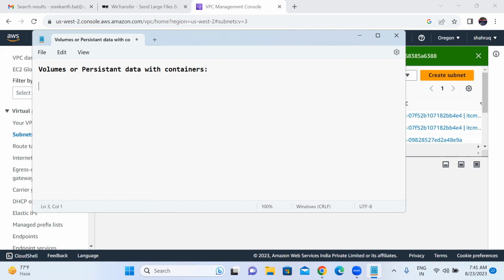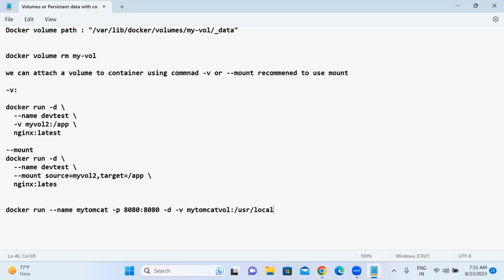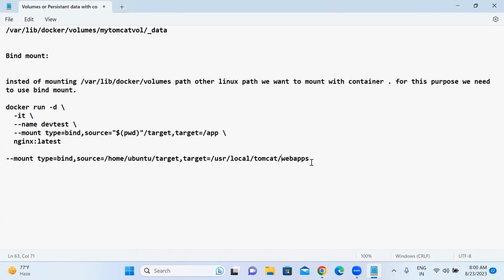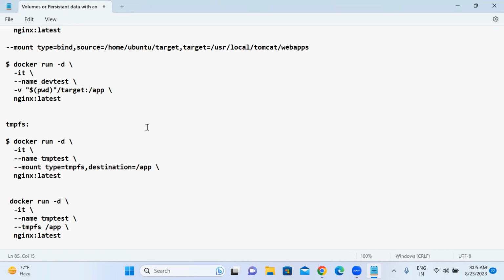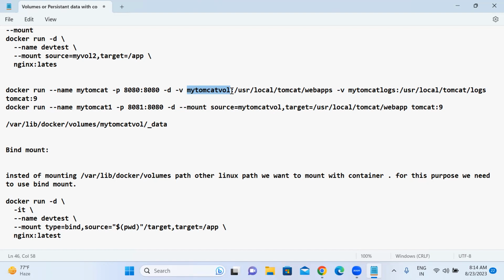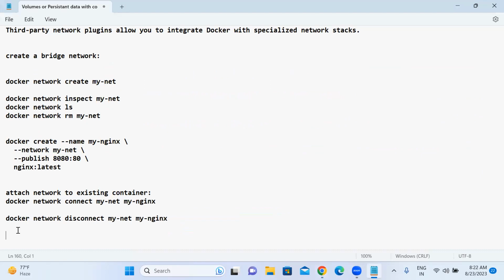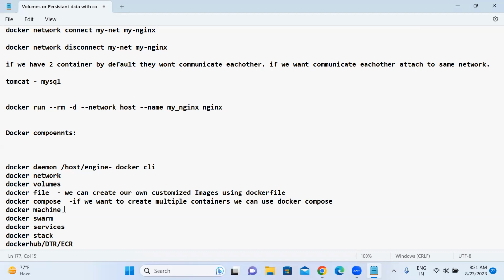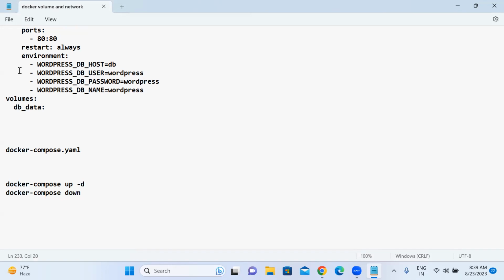Docker Volume ,Docker Network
Welcome to our in-depth tutorial on Docker volumes and Docker networks! In this video, we'll explore the concepts of Docker volumes and networks, how to use them, and their importance in managing Docker containers.

In this video, we will cover:

Introduction to Docker Volumes:
Types of Docker volumes (e.g., bind mounts, named volumes).
Creating and managing Docker volumes.
Using volumes to persist data.
Introduction to Docker Networks:
What are Docker networks?
Types of Docker networks (e.g., bridge, host, overlay).
Creating and managing Docker networks.
Connecting containers using Docker networks.
Practical Examples:
Setting up a Docker volume in a container.
Configuring a Docker network for container communication.
Real-world use cases and best practices.
Advanced Configuration:
Customizing network settings.
Using volumes and networks with Docker Compose.
Troubleshooting common issues.
Resources:

Docker Volume Documentation
Docker Network Documentation